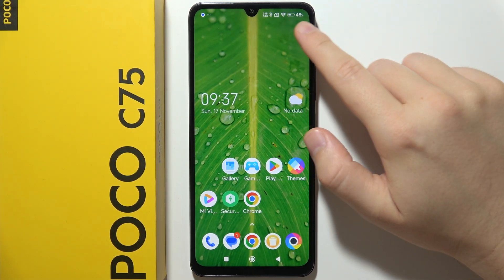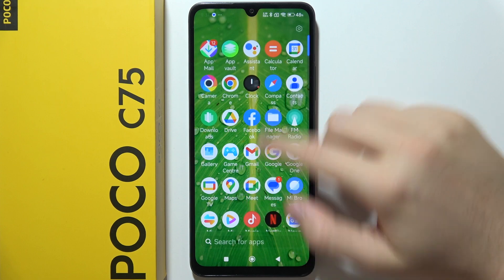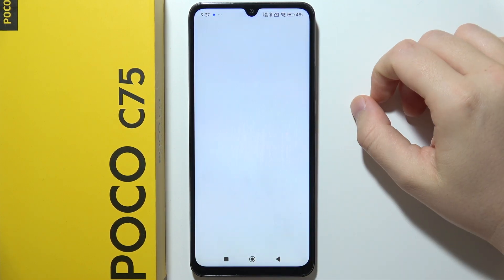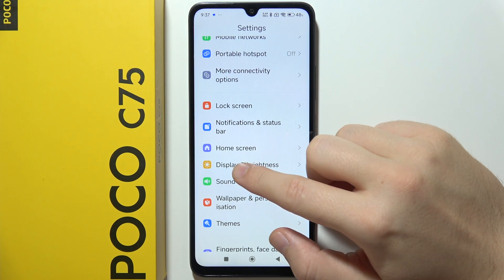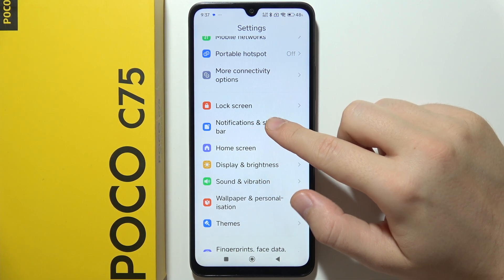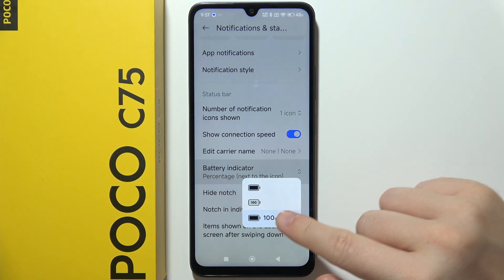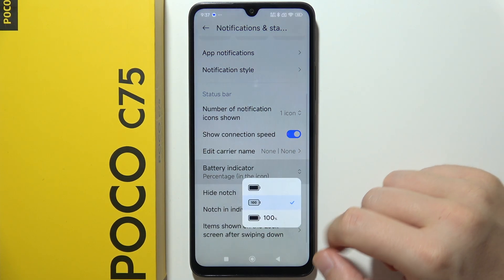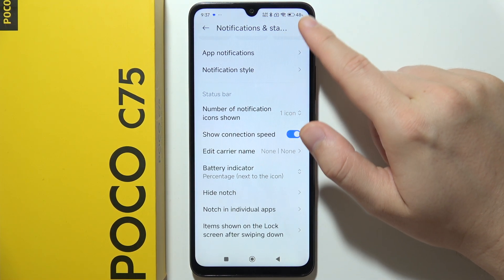POCO C75: How to Show Battery Percentage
Learn how to show the battery percentage on your POCO C75 with this simple guide. Displaying the battery percentage helps you keep track of your remaining power at a glance. This tutorial walks you through the steps to enable the battery percentage indicator in your settings. Stay informed about your battery level on your POCO C75 with ease!